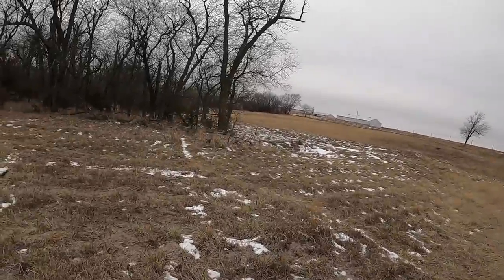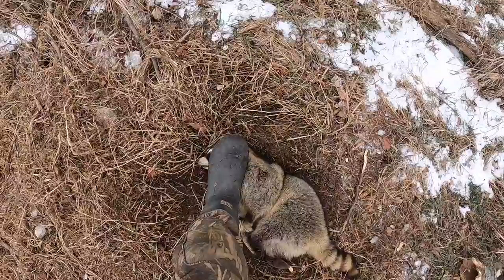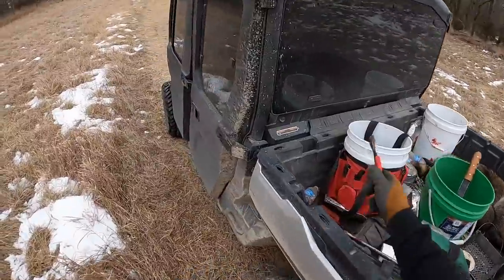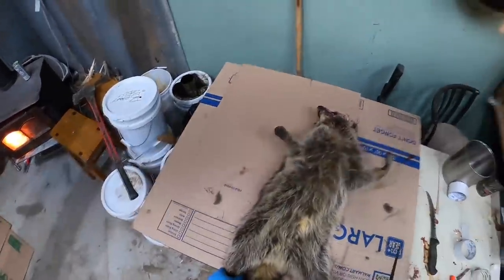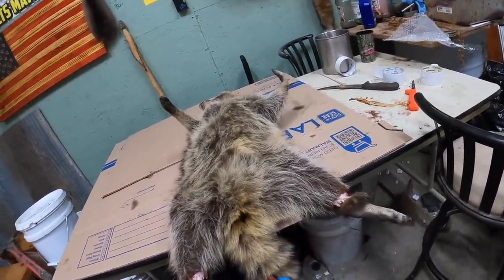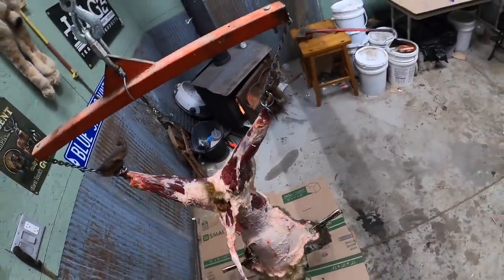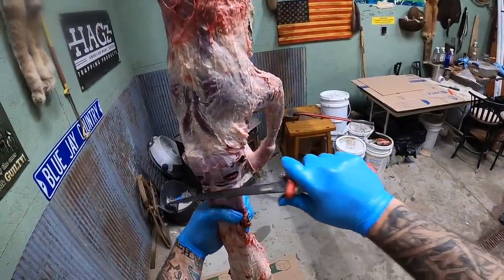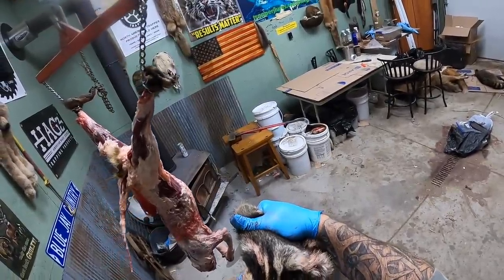TRAPPING FLAIRS ABANDONED RANCH (Vlog #5)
Bruce k

MAILING ADDRESS
TRAPPER J